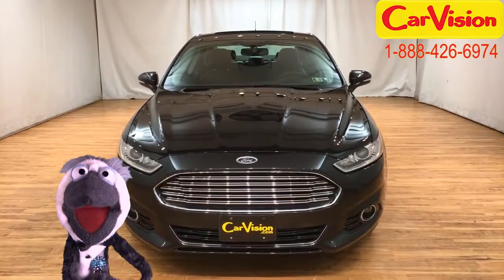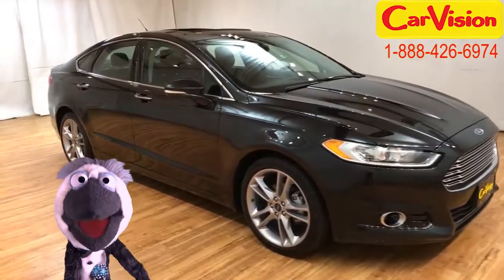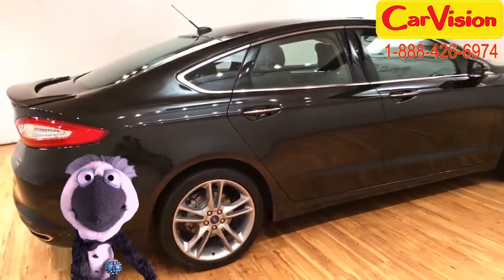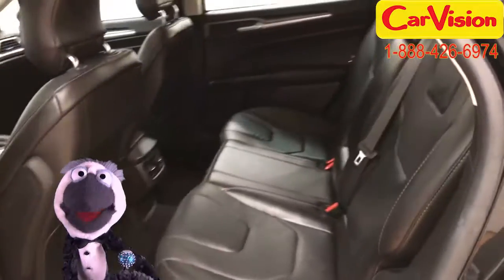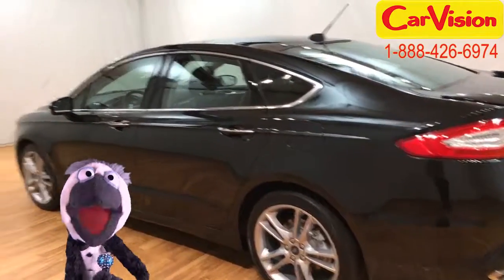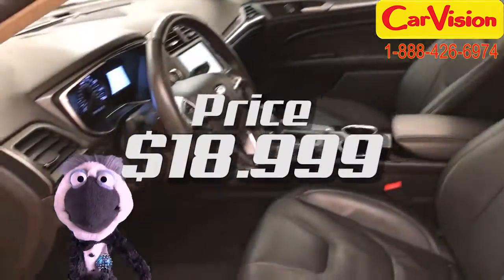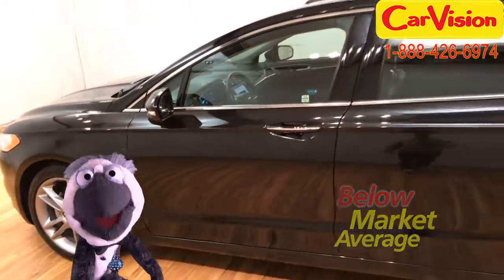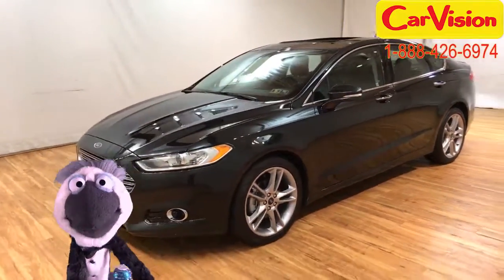2014 Ford Fusion Titanium AWD LEATHER NAV MOONROOF REAR CAM